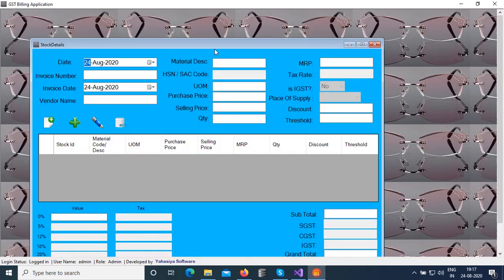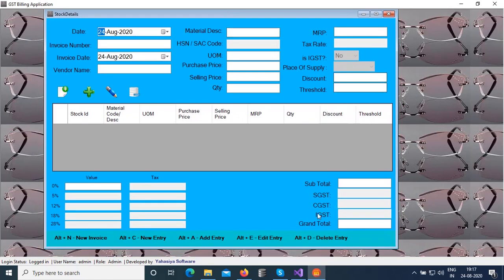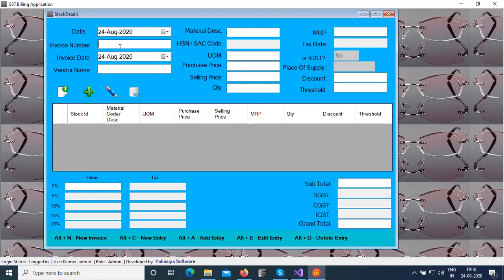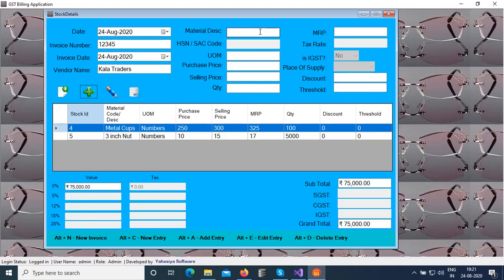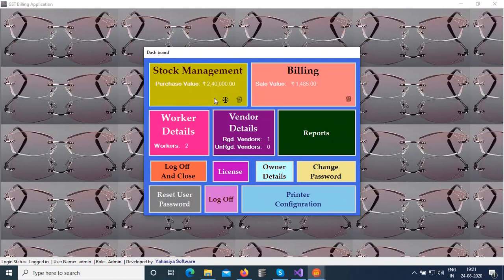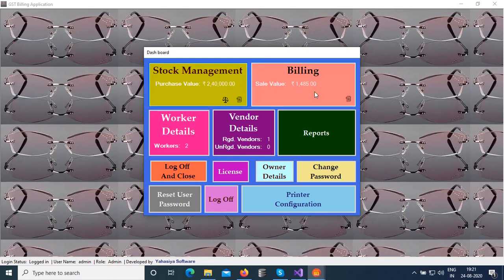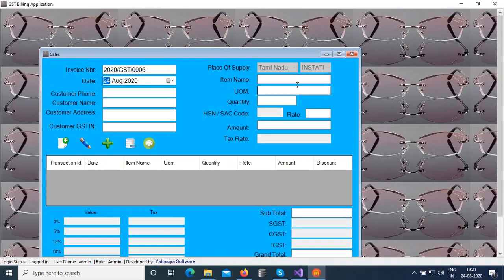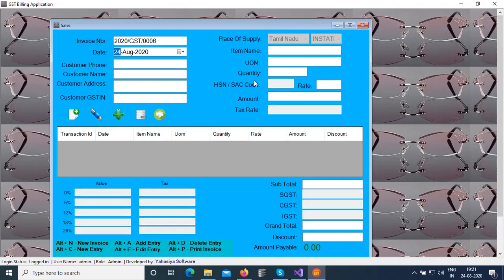GST Billing Software impr2 English Video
How to create ordinary invoice using GST based billing cum accounting system.